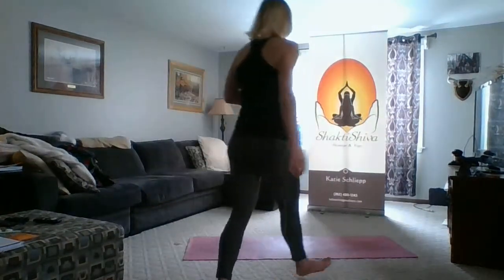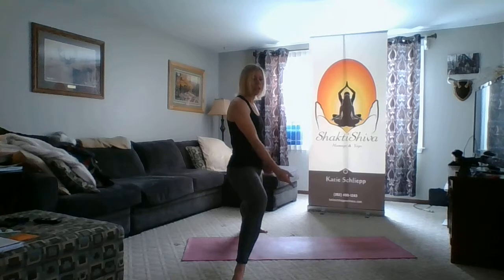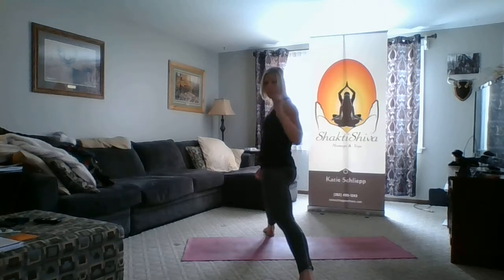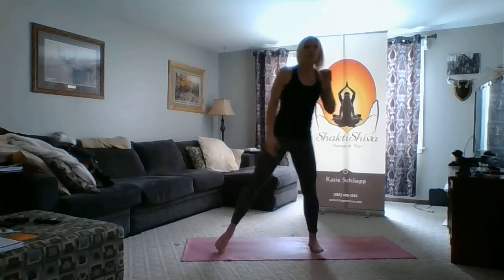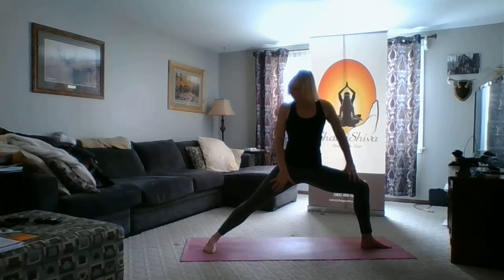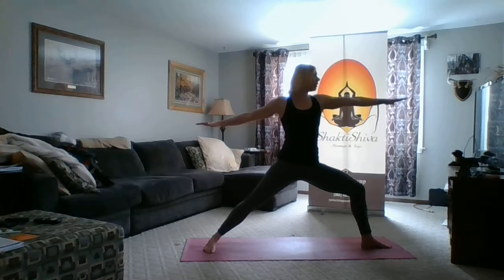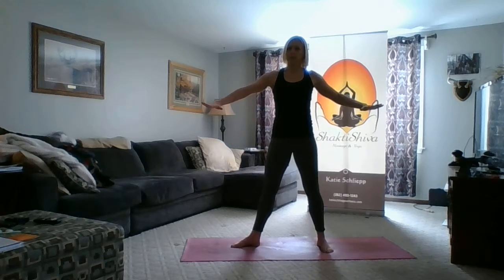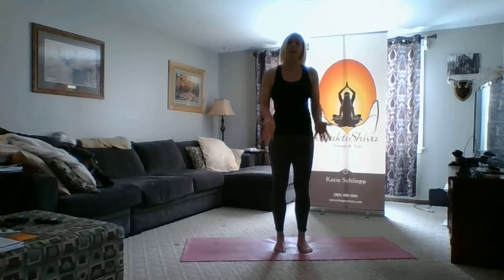MondayMove: Virabhadrasana 2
EnhanceYourAsana in 5 minutes! This weekly class takes one pose and breaks it down for you. You'll learn what the pose is meant to do, how to make sure you are doing it properly, and some common misalignments.